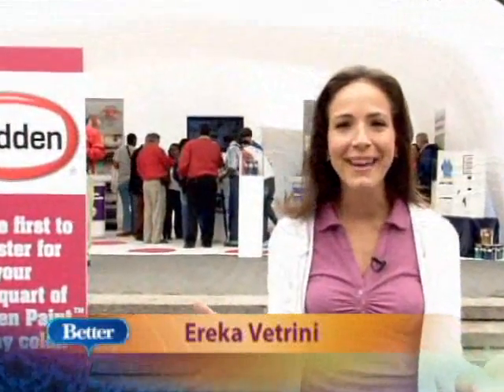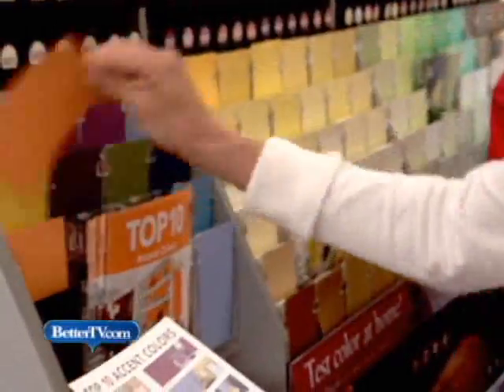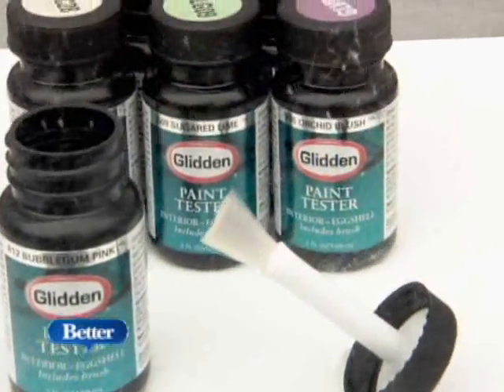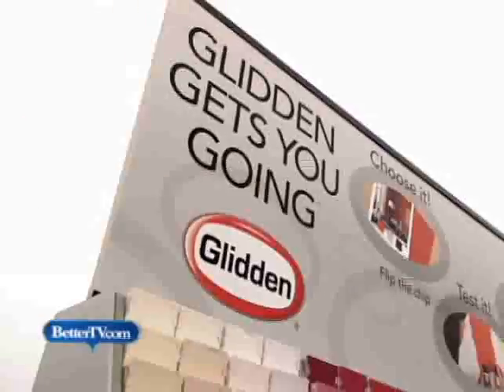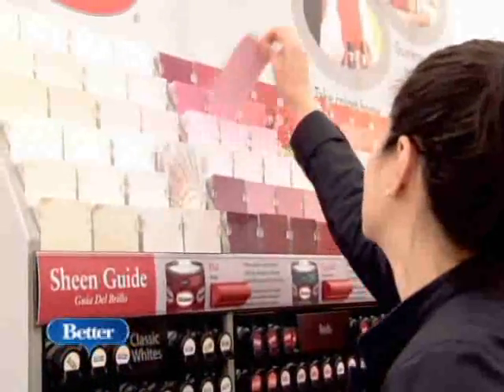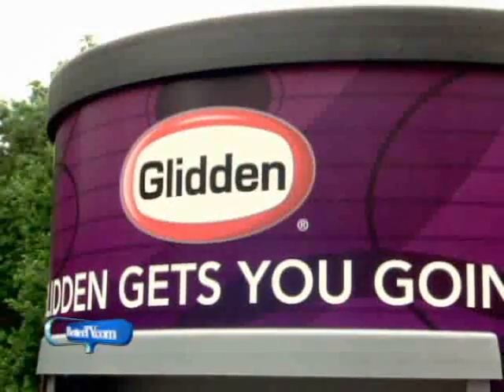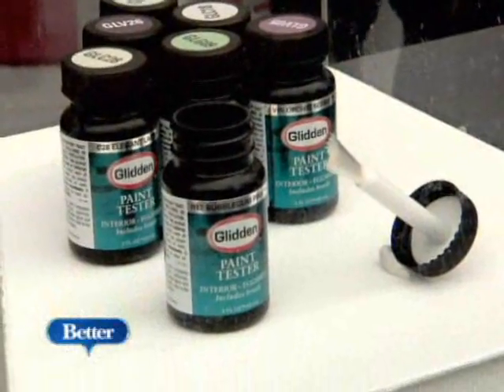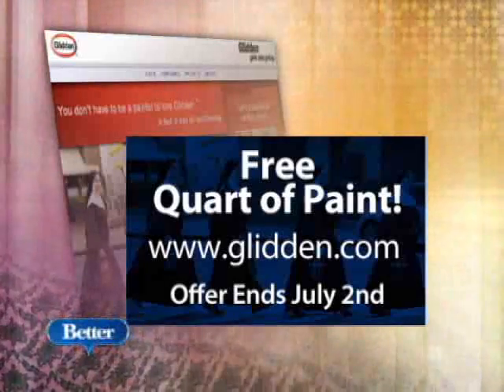Painting Made Easy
Too intimidated to paint the inside of your home?  Better checks out new tools and paint products that take the fear out of painting.